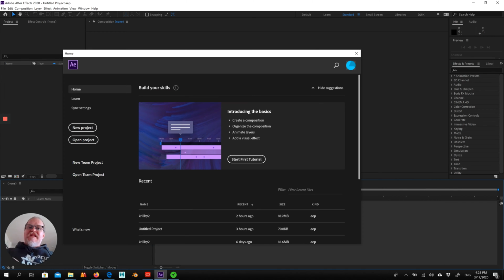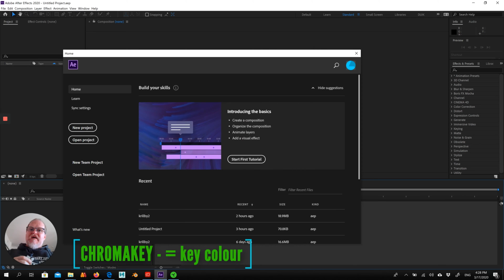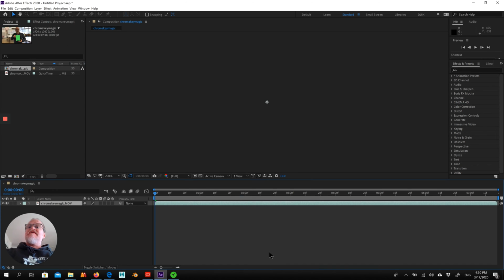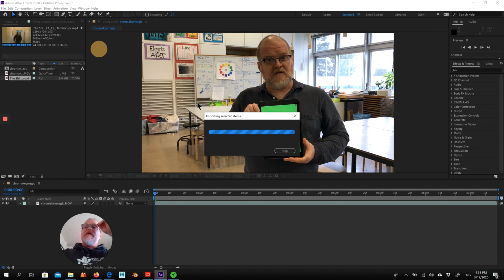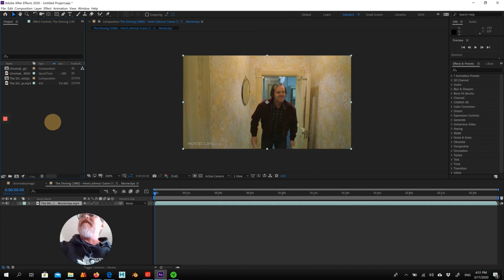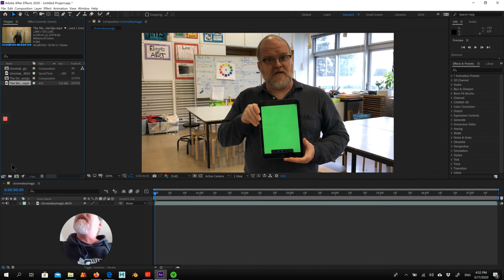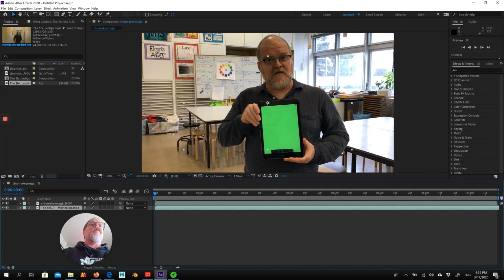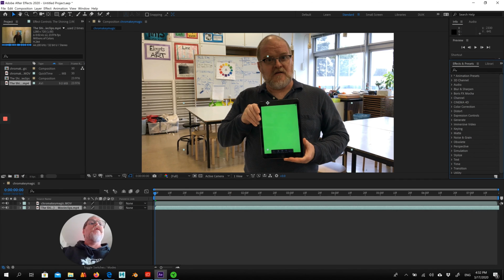VFX Assignment Whole Video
This is the entire video:
Theory - necessary! 0:00
Setting Up the Effect - 1:28
Step By Step Green Screen: 3:22

Creating a Green Screen, Quick Overview: 4:52